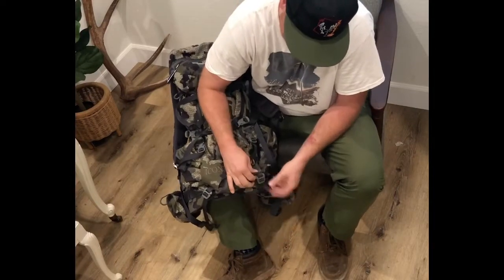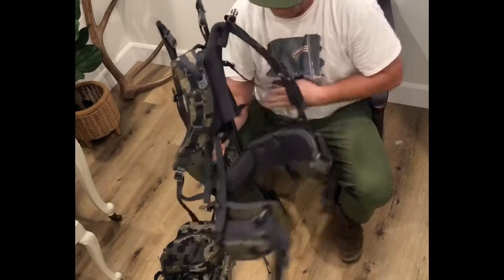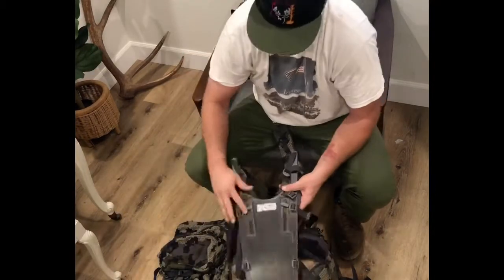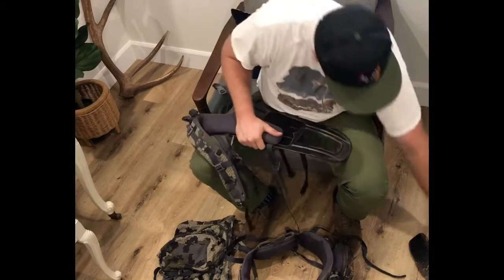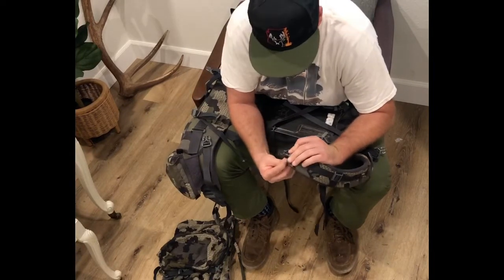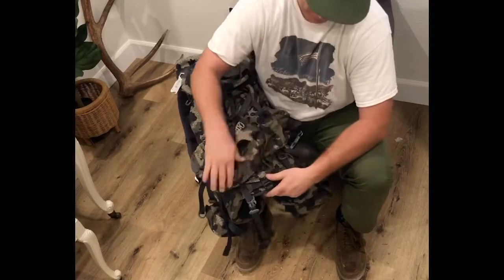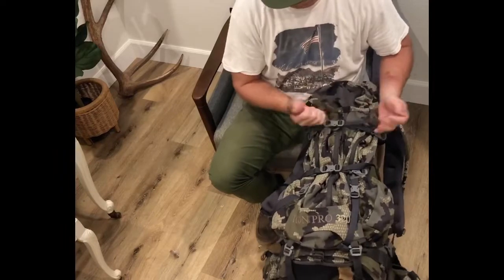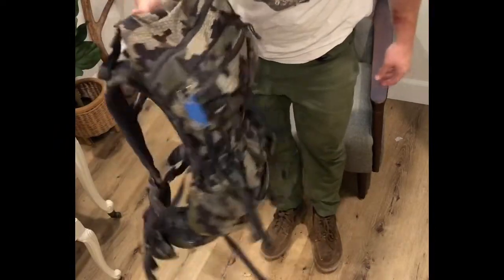Kuiu Icon pro backpack simple assembly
Kuiu Icon pro 3200 backpack carbon fiber frame and belt full assembly backpacking